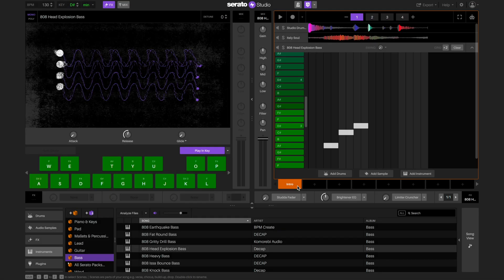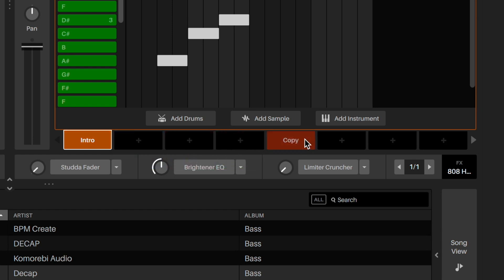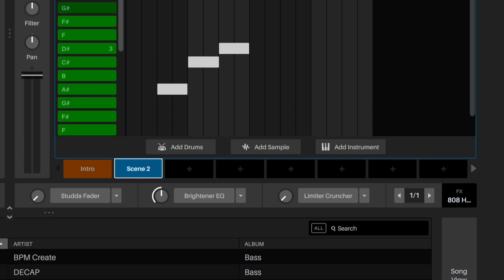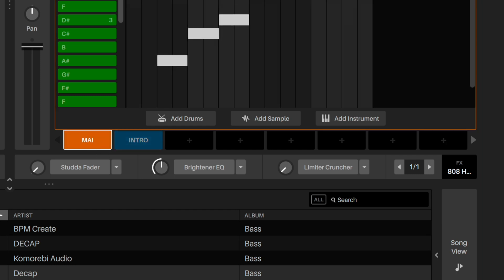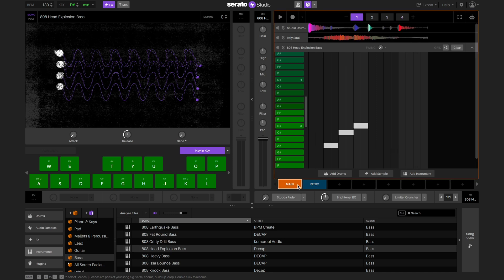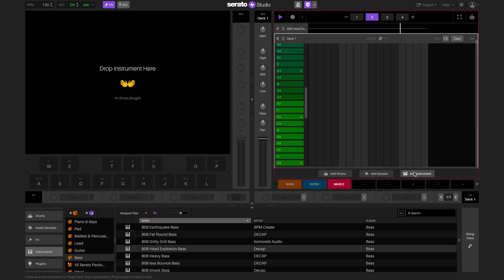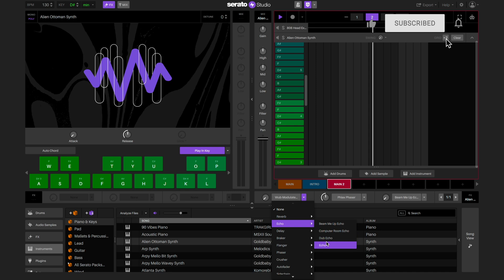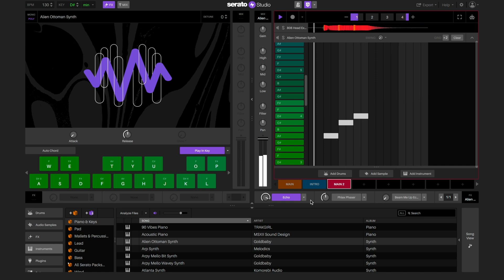How to use Scenes in Serato Studio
Learn how to use Scenes in Serato Studio to create various parts for your beat and build a complete song.